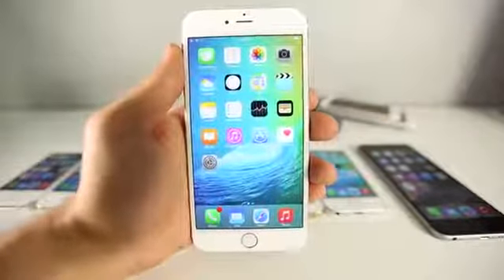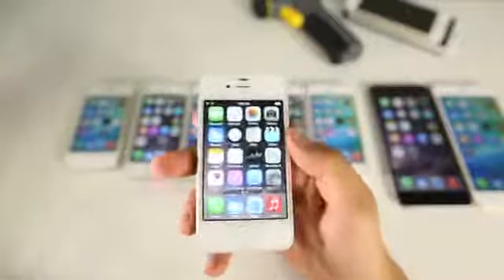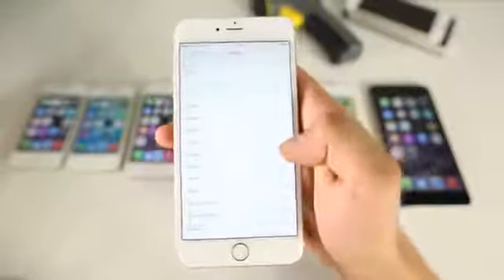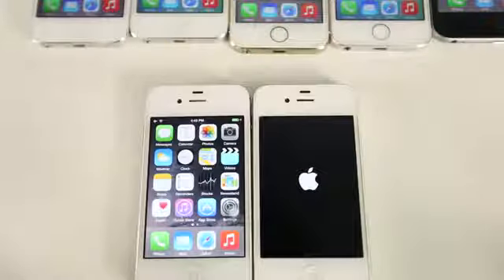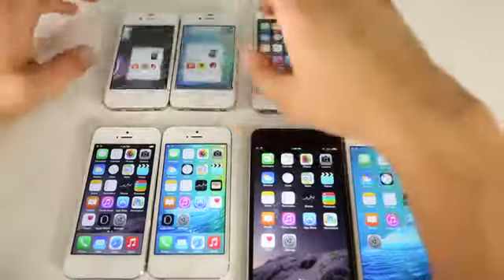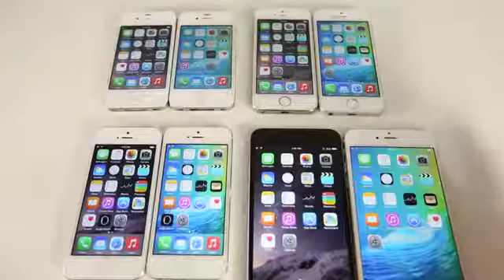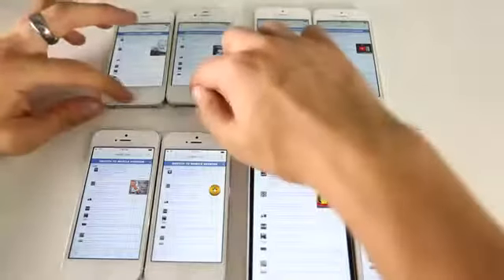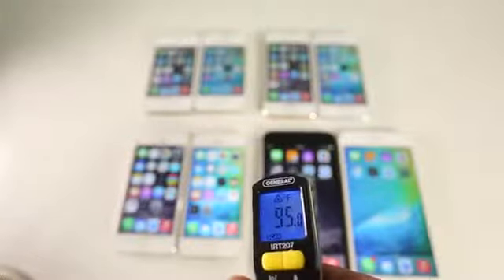iOS 9 VS iOS 8 on iPhone 6, 5S, 5 & 4S Which Faster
iOS 9 VS iOS 8 on iPhone 6, 5S, 5 & 4S   Which Is FasteriOS 9 VS iOS 8 on iPhone 6, 5S, 5 & 4S   Which Is Faster

iOS 9 VS iOS 8 on iPhone 6, 5S, 5 & 4S Which Is Faster
iOS 9 VS iOS 8 iOS 9 VS iOS 8 iOS 9 VS iOS 8 iOS 9 VS iOS 8
iOS 9 VS iOS 8iOS 9 VS iOS 8iOS 9 VS iOS 8iOS 9 VS iOS 8
iPhone 6 iPhone 6 iPhone 6 iPhone 6 iPhone 6 iPhone 6 iPhone 6
iPhone 6 iPhone 6 iPhone 6 iPhone 6 iPhone 6 iPhone 6iPhone 6
iPhone 5s iPhone 5s iPhone 5s iPhone 5s iPhone 5s iPhone 5s iPhone 5s
iphone 4s iphone 4s iphone 4s iphone 4s iphone 4s iphone 4s iphone 4s
Which Is Faster Which Is Faster Which Is Faster Which Is Faster Which Is Faster
samsung samsung samsung samsung samsung samsung samsung samsung samsung samsung
samsung galaxy s6 edge samsung galaxy s6 edge samsung galaxy s6 edge samsung galaxy s6 edge
samsung galaxy s6 edge samsung galaxy s6 edge samsung galaxy xy s6 edge samsung galaxy s6 edge
iphone iphone iphone iphone iphone iphone iphone iphone iphone iphone iphone